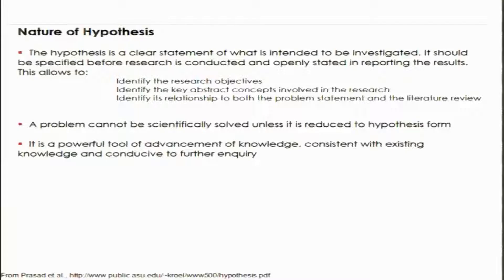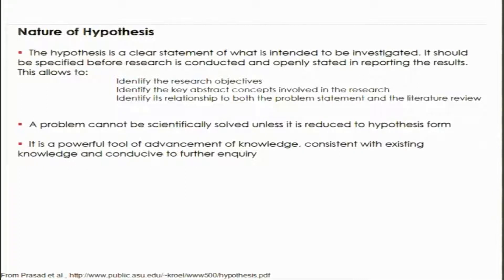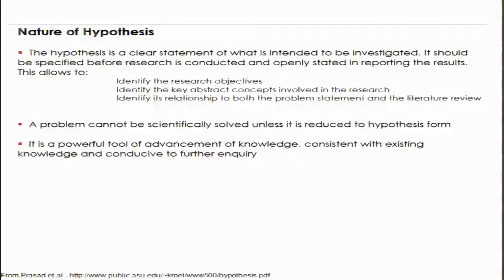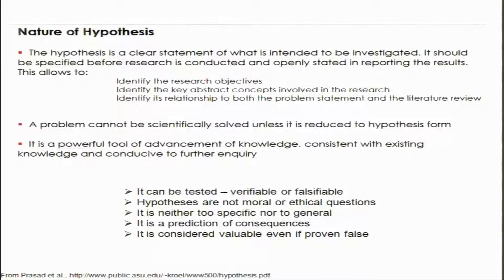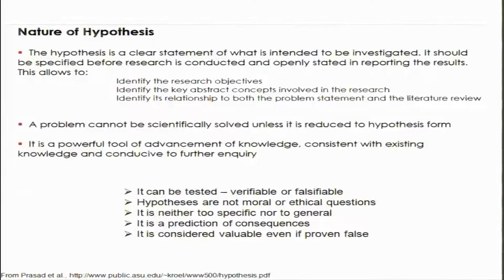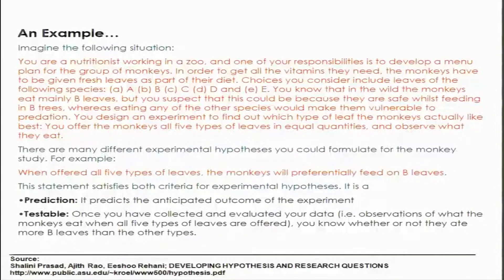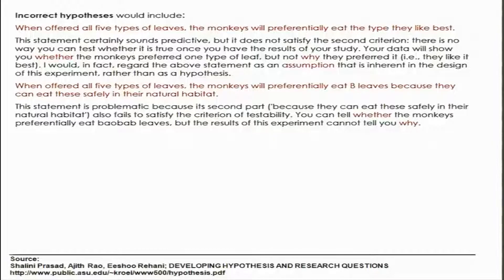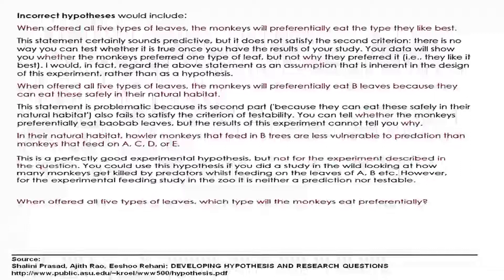Lecture 5: Scientific Hypothesis (contd.)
This lecture would continue discussion in detail about scientific hypothesis and on how to evolve them by providing several examples.